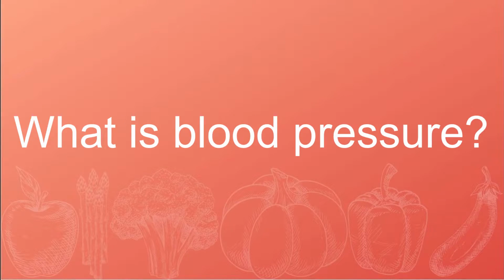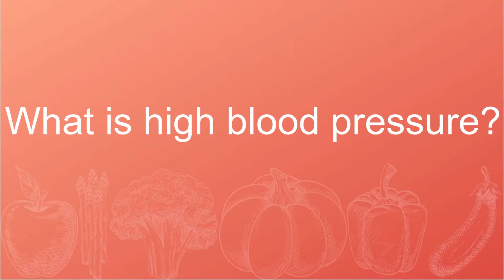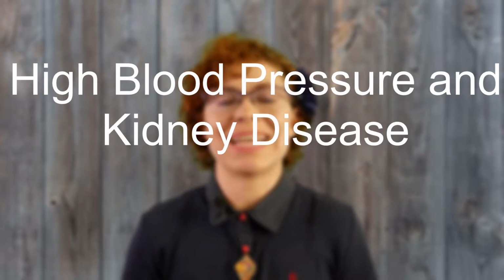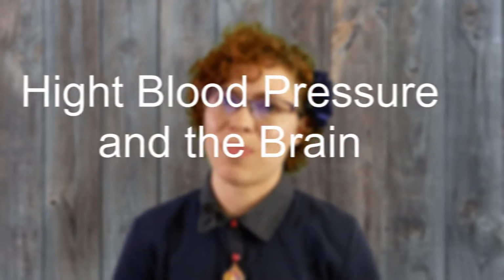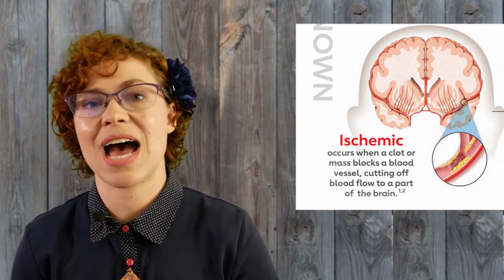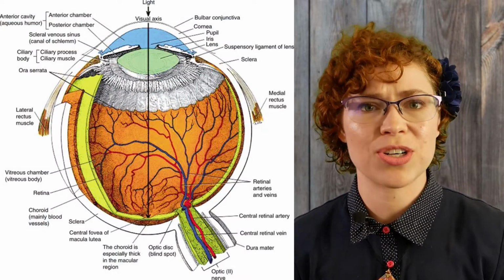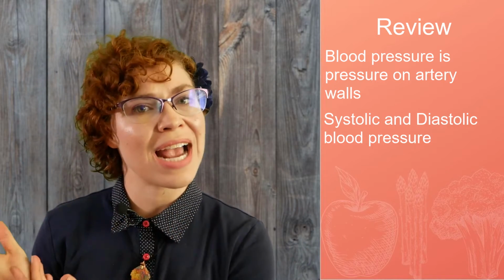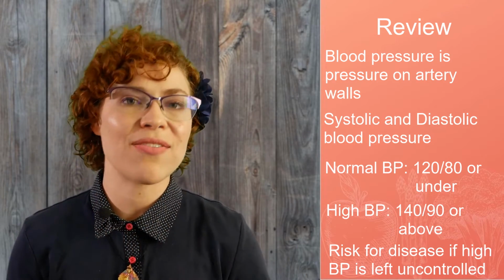A High Pressure Warning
Educational opportunities including but not limited to classes; kitchen activities; cooking demos; videos; and informational flyers about learning opportunities within the community, as advertised by Roadrunner Food Bank, or conducted within its premises and property, and through facilitated or hosted educational opportunities by volunteers and/or outside organizations as well as Seed partner activities may not represent the opinions and views of Roadrunner Food Bank, and may be the views of other parties outside of Roadrunner Food Bank. All educational opportunities and/or events are intended for educational purposes only and are not intended to override, modify, misrepresent, or take the place of the guidance and advice of your medical care team.